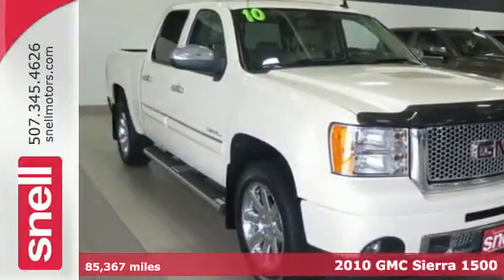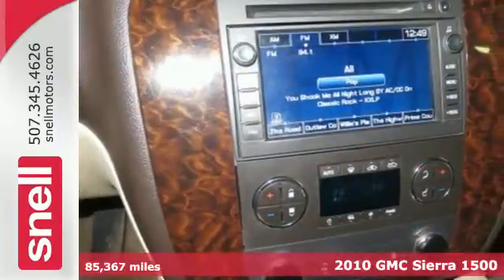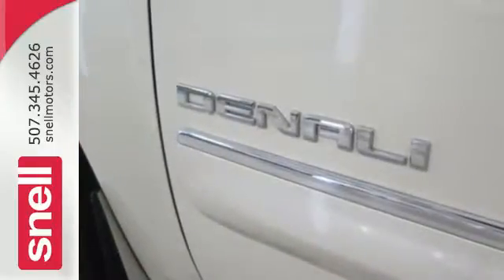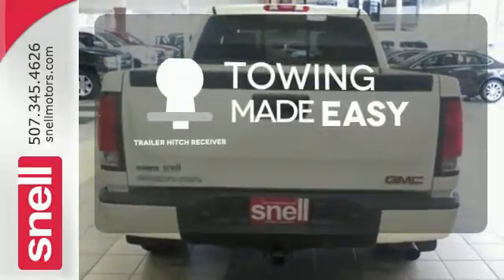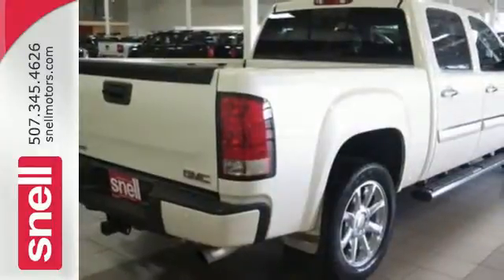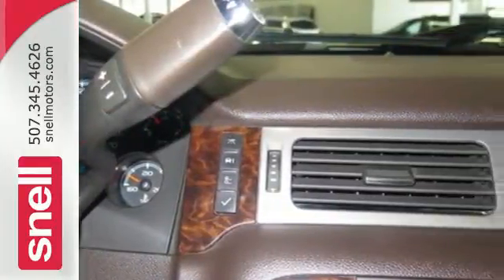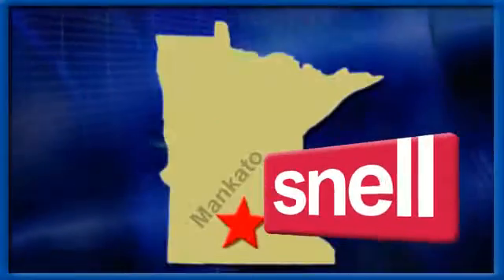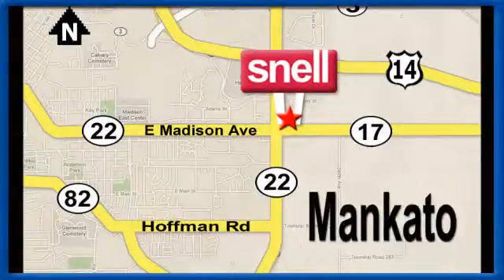2010 GMC Sierra 1500 Mankato MN St Peter, MN G213456A - SOLD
Year: 2010
Make: GMC
Model: Sierra 1500
Trim: Denali
Engine: 8 Cyl. 6.2l
Transmission: Automatic
Color: WHITE DIMAOND
Interior: TAN
Mileage: 85367
Stock #: G213456A
VIN: 3GTRKXE28AG213456
Sunroof!, Back up Camera!, Good Carfax!, No Paint Work - Ever!, One Owner, Bought here service here traded here!, And HARD TO FIND 6.2 LITRE. 4D Crew Cab, Vortec 6.2L V8 SFI VVT Flex Fuel, 6-Speed Automatic HD Electronic with Overdrive, AWD, White, and Light Cashmere/Ebony Accents w/Leather-Appointed Front Seat Trim.This fantastic-looking 2010 GMC Sierra 1500 is the rare family vehicle you are trying to find. This truck is nicely equipped with features such as 4D Crew Cab, 6-Speed Automatic HD Electronic with Overdrive, AWD, Back up Camera!, Bought here service here traded here!, Good Carfax!, HARD TO FIND 6.2 LITRE, Light Cashmere/Ebony Accents w/Leather-Appointed Front Seat Trim, No Paint Work - Ever!, One Owner, Sunroof!, Vortec 6.2L V8 SFI VVT Flex Fuel, and White. J.D. Power named the 2010 Sierra 1500 as the highest ranked in Overall Initial Quality Design in its class. This vehicle is loaded with all the comforts of home to make your next vacation enjoyable!At Snell Motors we emphasize customer service during and after the sale!

Address:
50218309